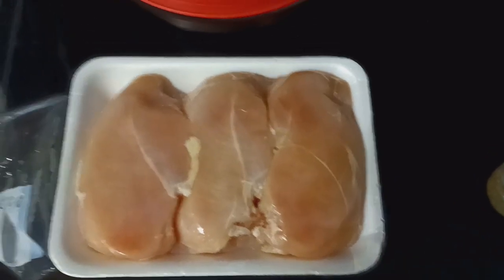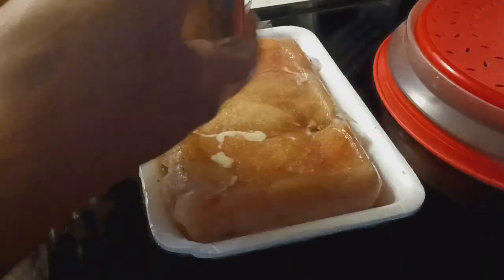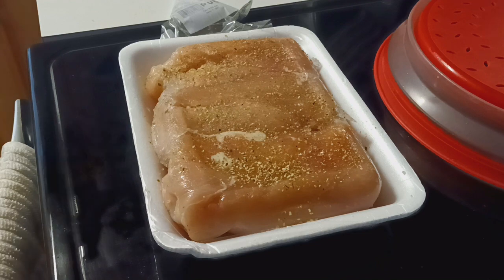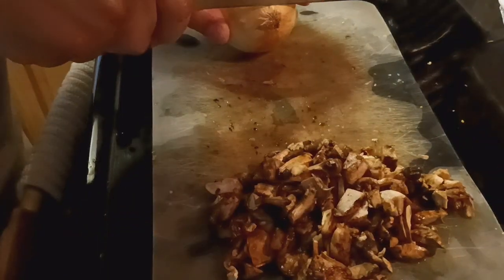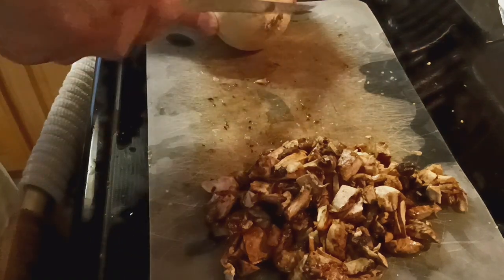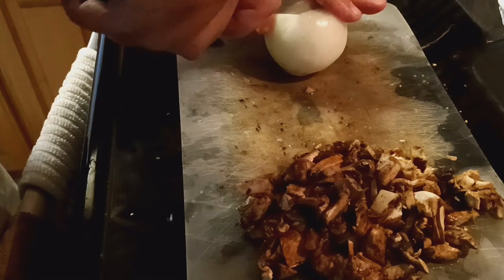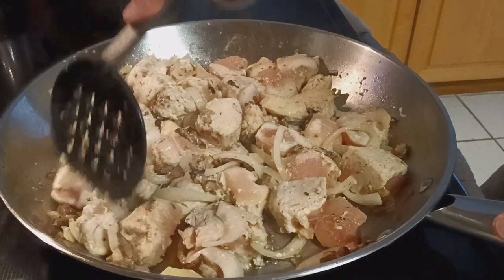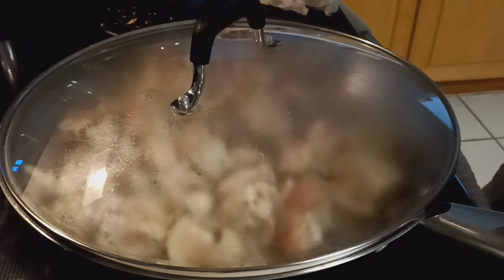Quick Cooks: Chicken and Mushrooms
In this episode of Quick Cooks, we'll show you how to whip up a mouthwatering chicken and mushroom dish in no time. With simple ingredients and easy-to-follow steps, you'll have a delicious meal on the table in under 30 minutes.

Join us as we explore the flavors of tender chicken and earthy mushrooms, creating a perfect harmony of taste and texture. Whether you're a seasoned chef or a beginner in the kitchen, this recipe is sure to impress. So grab your apron and let's get cooking!